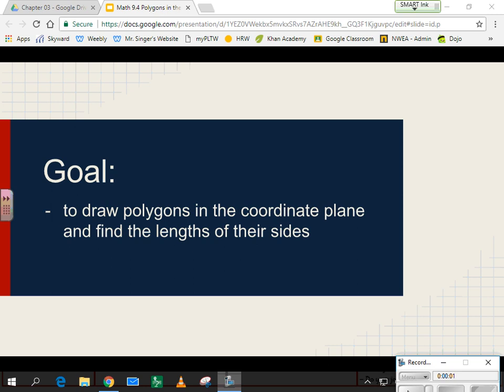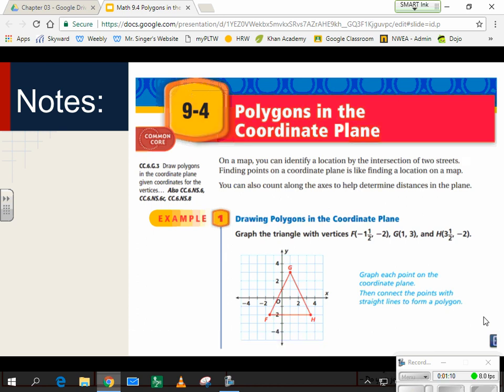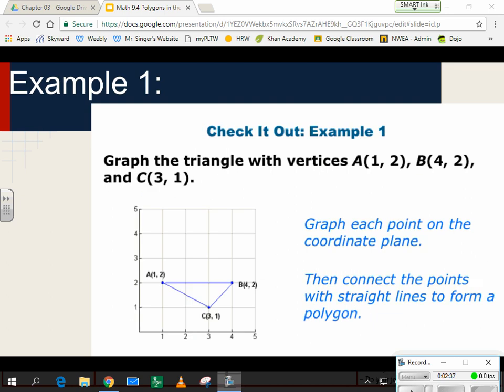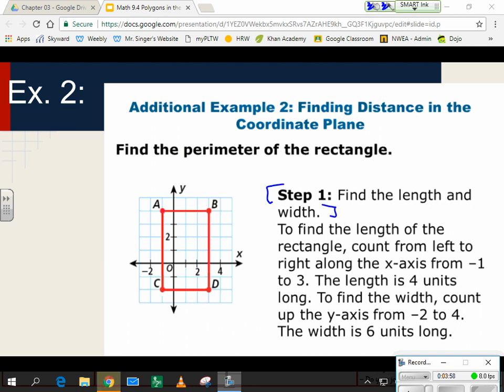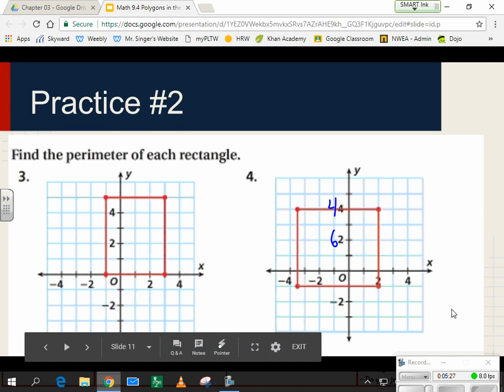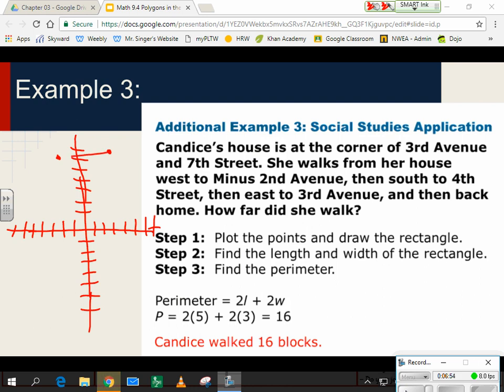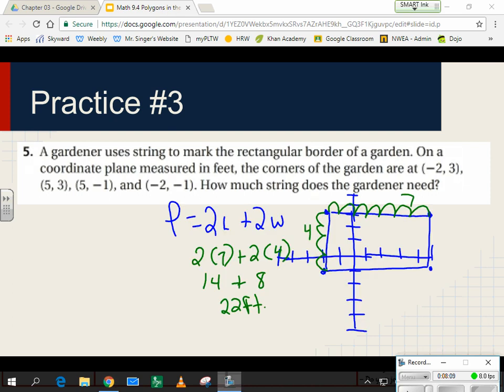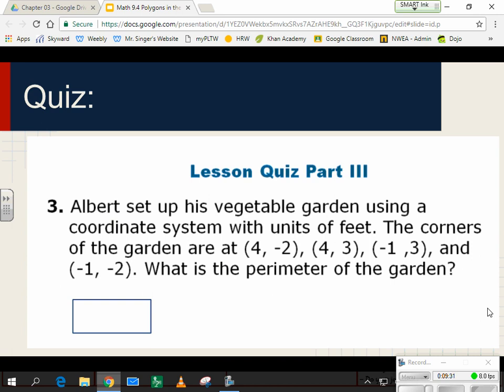9.4 Polygons in the Coordinate Plane